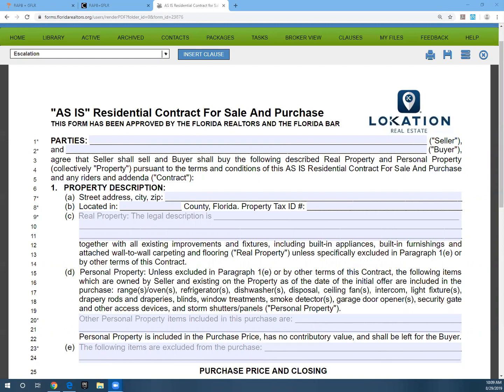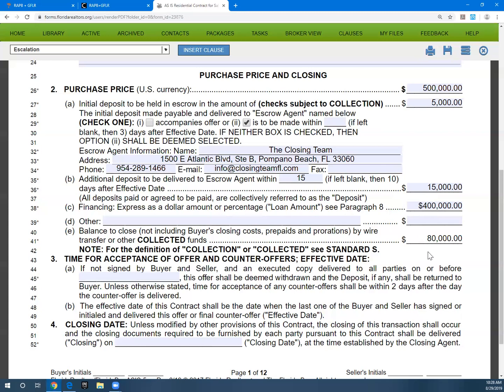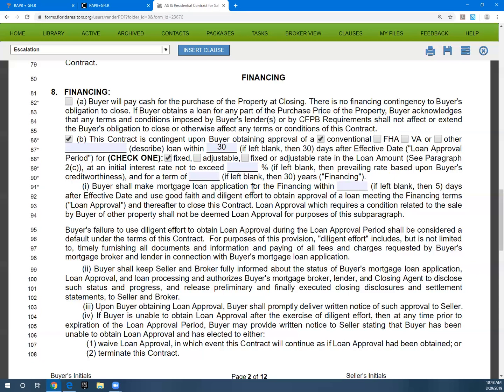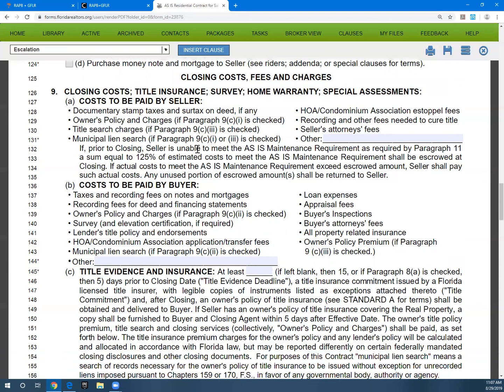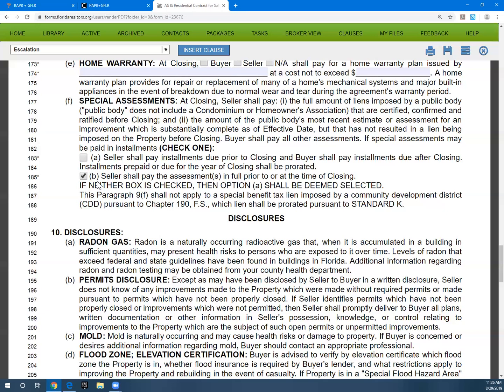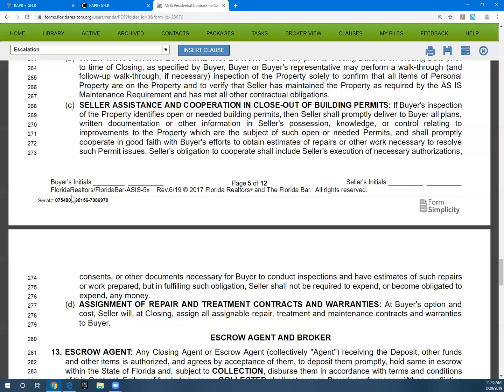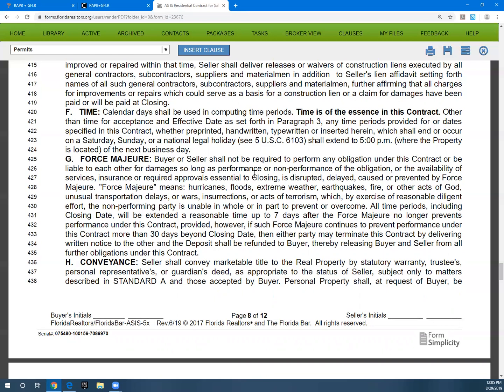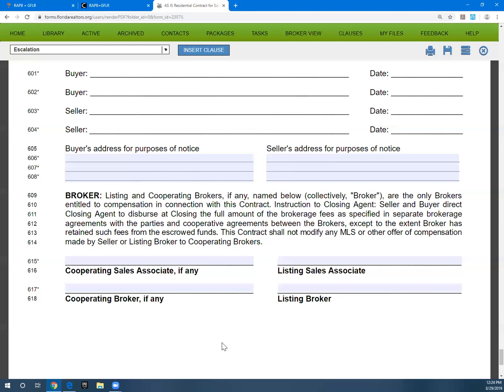Purchase and Sales Contract 101 - Writing the As Is Contract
LoKation Real Estate Managing Broker, Jonathan Lickstein, delivers a training on the As-is contract.

You got your Florida Real Estate License and now you have a customer ready to make an offer but uh-oh your Broker is nowhere to be found and you need some help to protect yourself and your customer and get that home! Follow this step by step walk through guided by Licensed and Certified Instructor, Jonathan Lickstein, as he gives you clause by clause how each blank that you fill in could affect your liability and your customer's ability to get their deal accepted!

We review contract basics, inspection periods, FIRPTA involvement, Closing and Walkthroughs, The Dos and Donts on how things could change during your transaction.